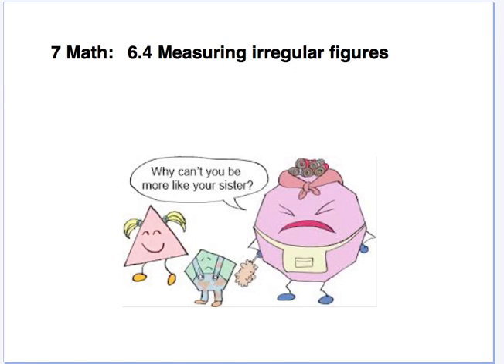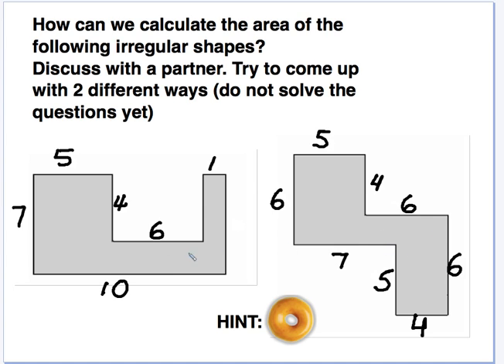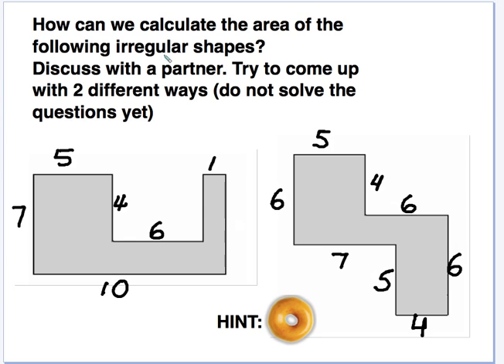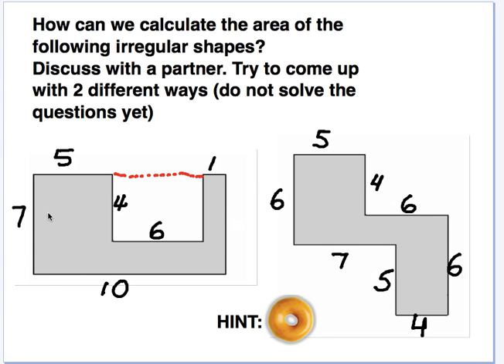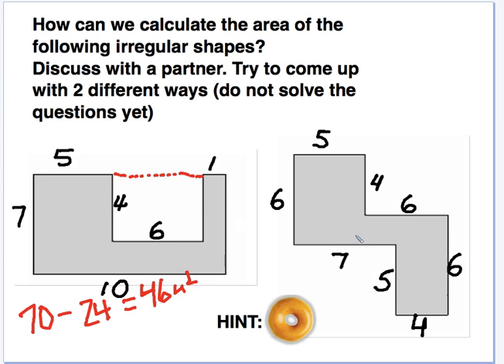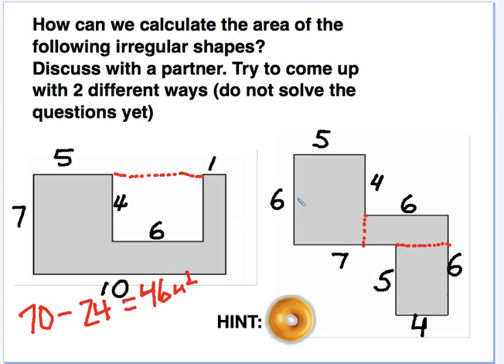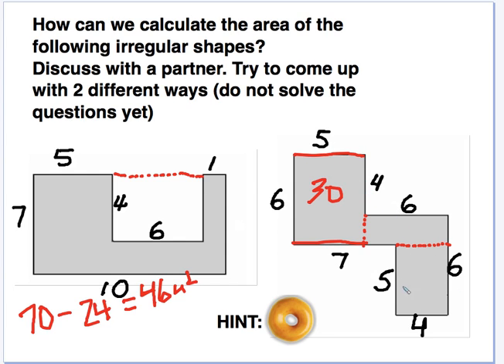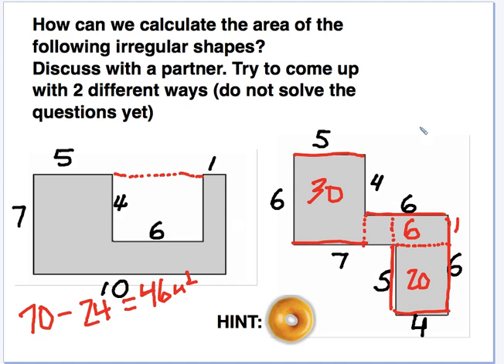7 Math Measurement 6 4 Irregular Shapes Area